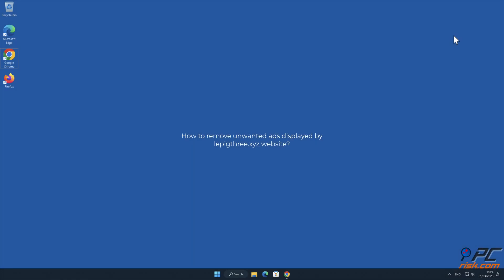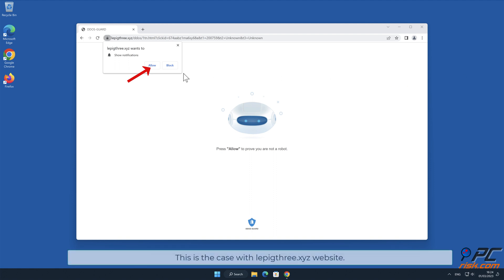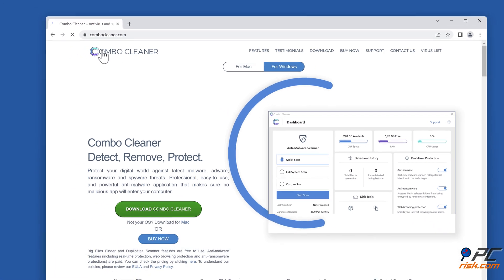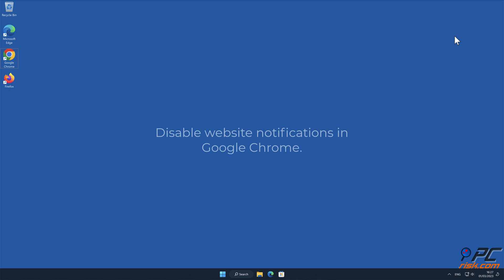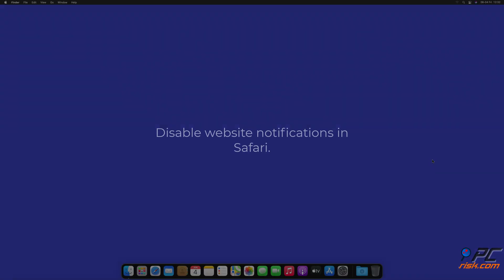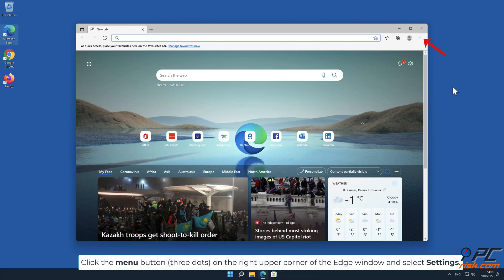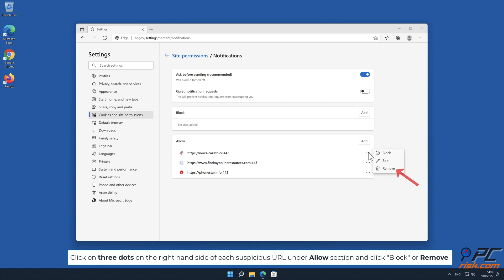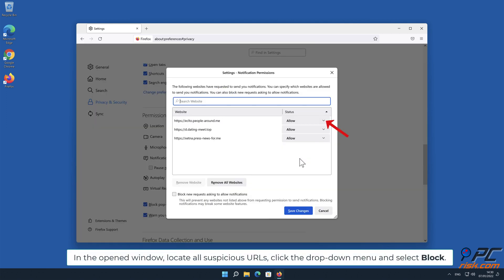lepigthree.xyz ads - how to remove?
Video showing how to remove unwanted ads displayed by lepigthree.xyz website.